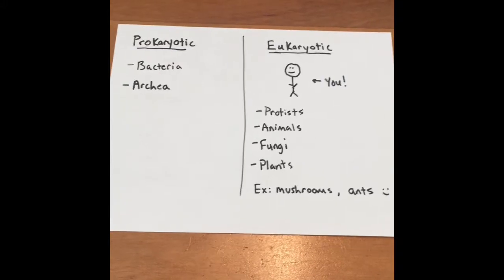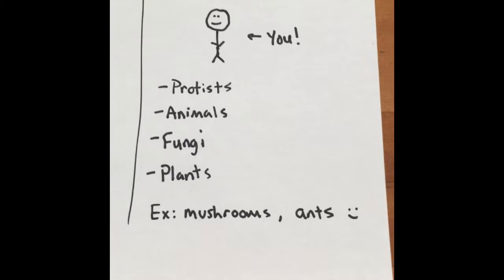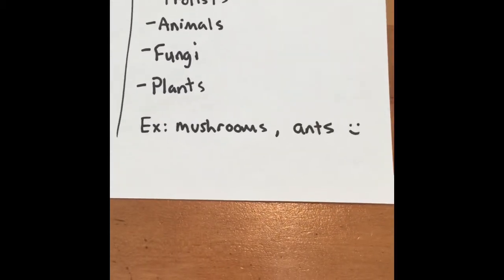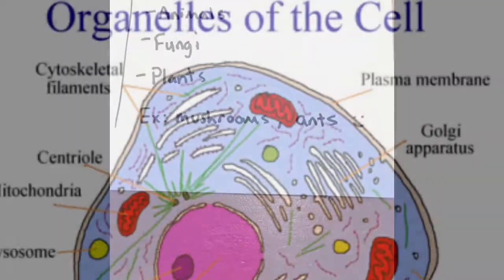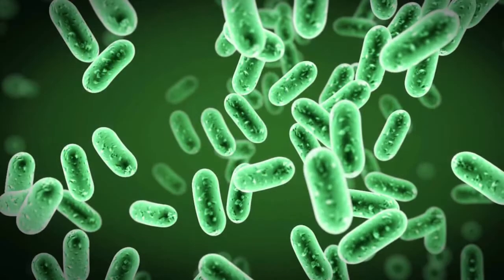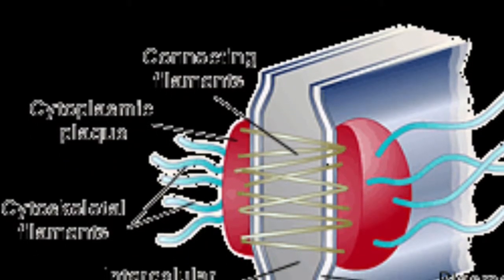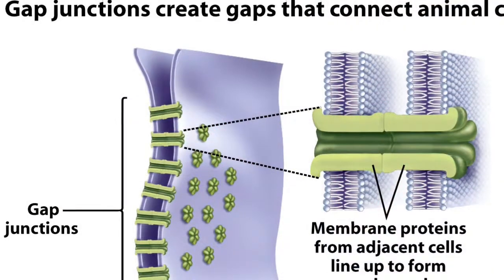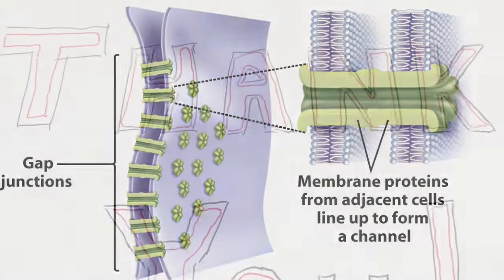A Tour of the Cell